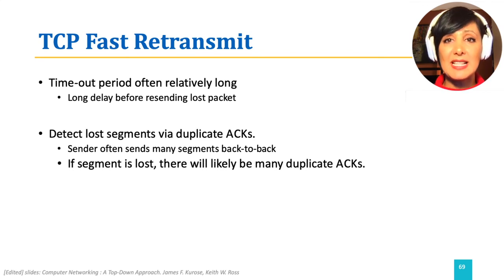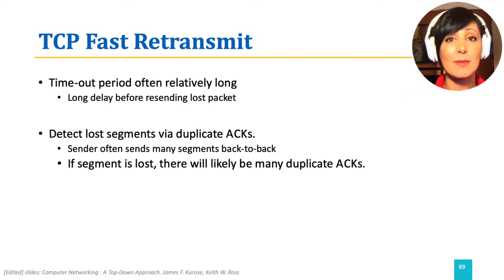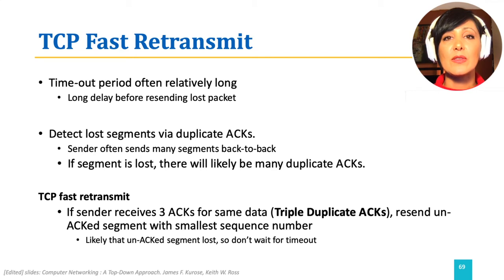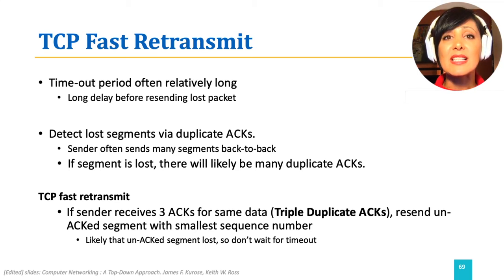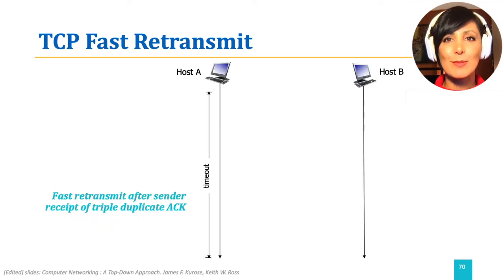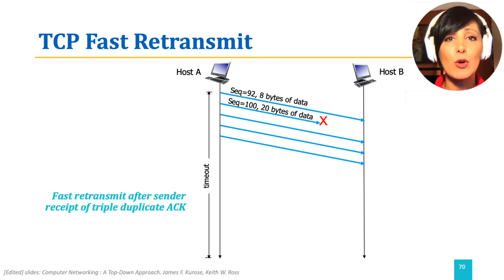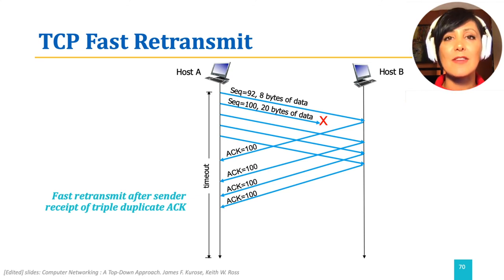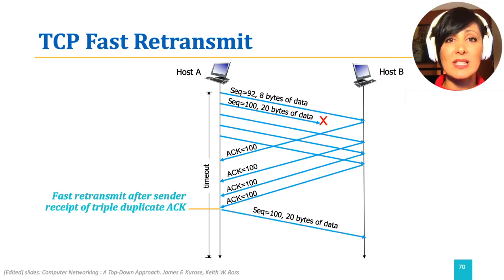ICN:3.5.5.TCP Fast Retransmit